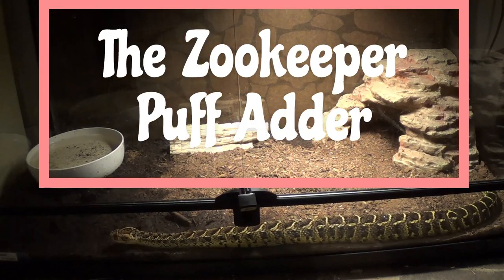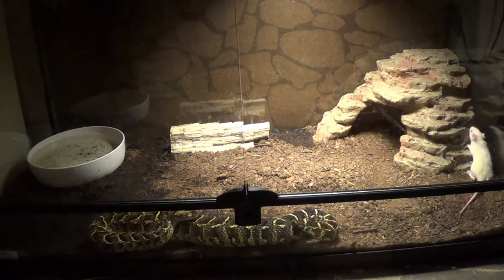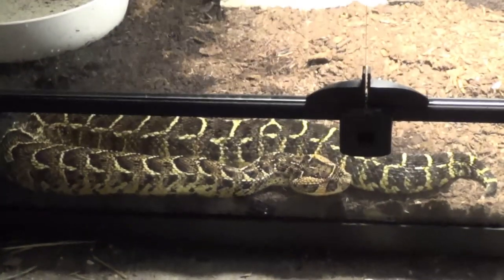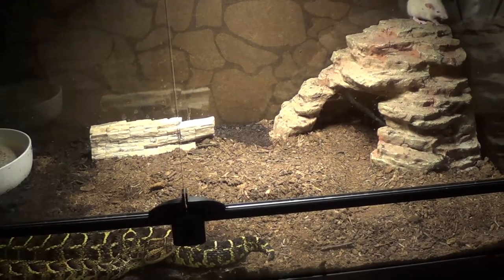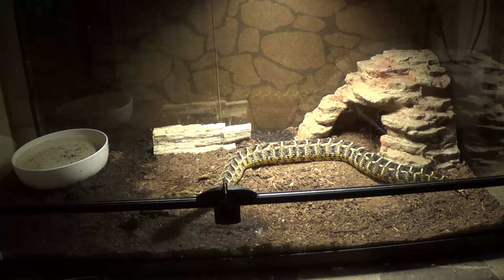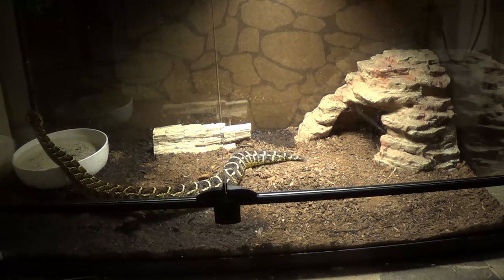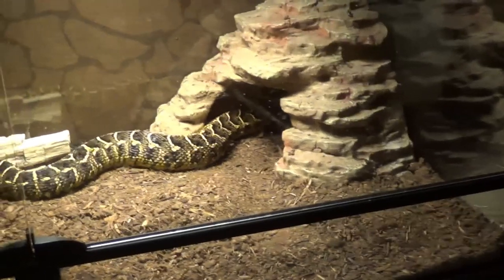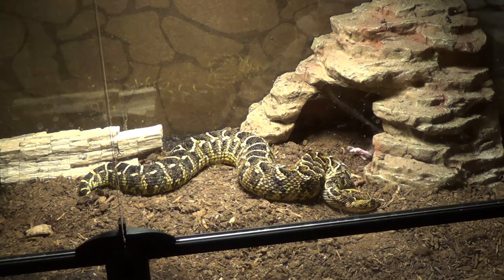"Aria" the Puff Adder (Live feeding)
Arias venom works especially quick.